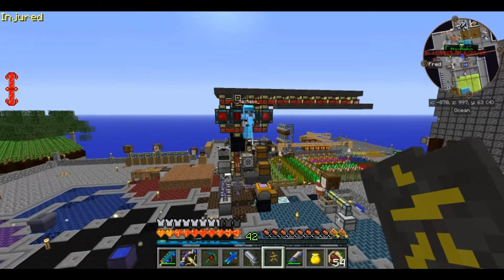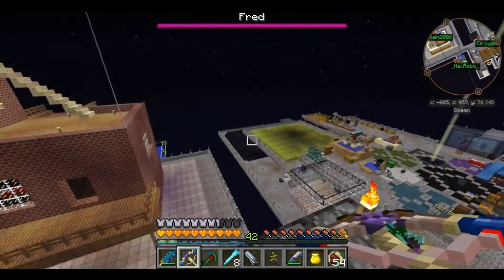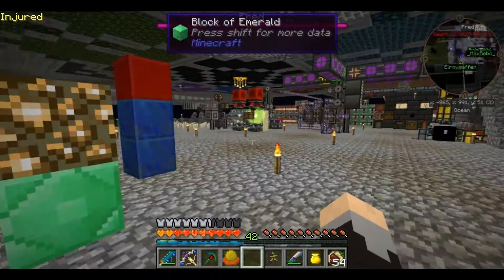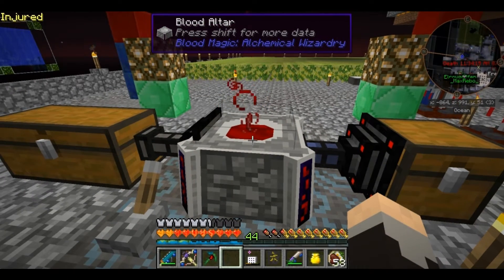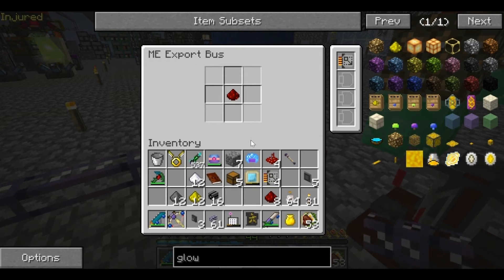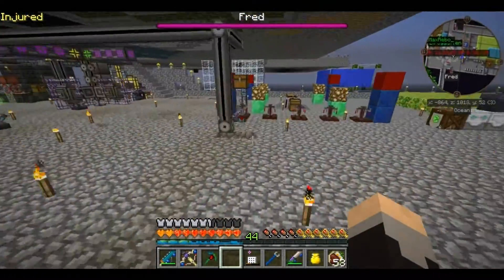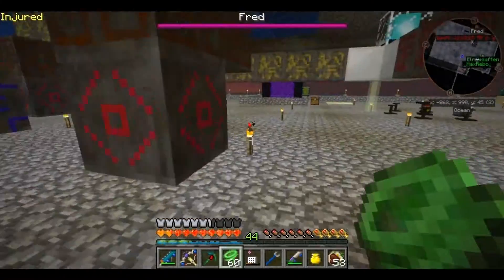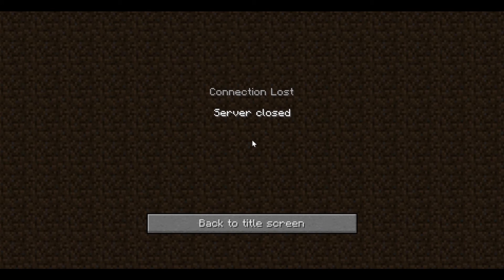Team Agrarian Skies 2 Ep 20 Crash...RE-Crash